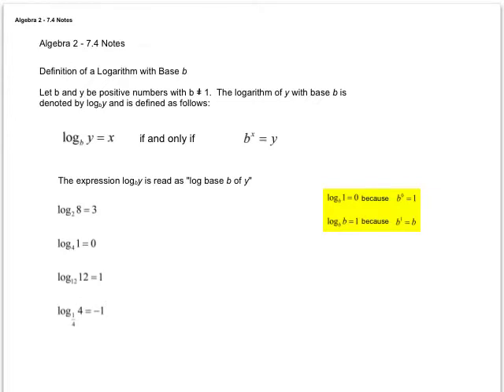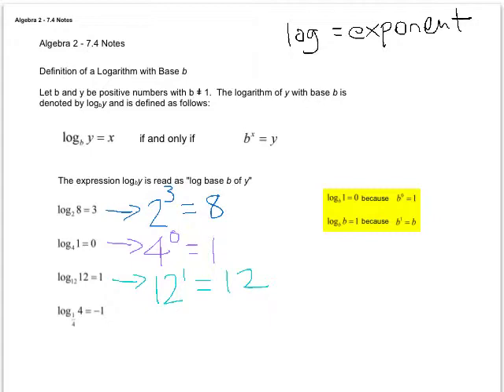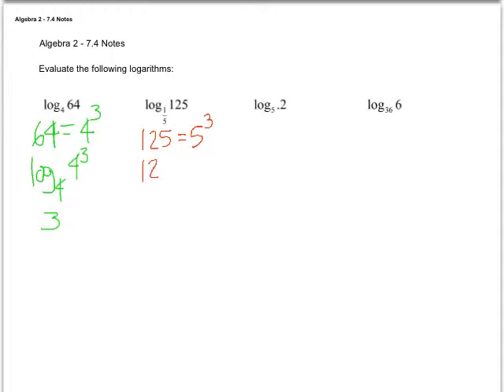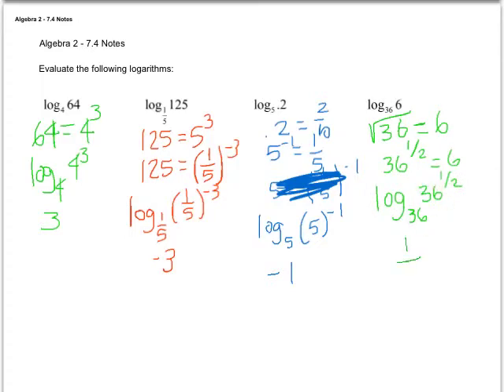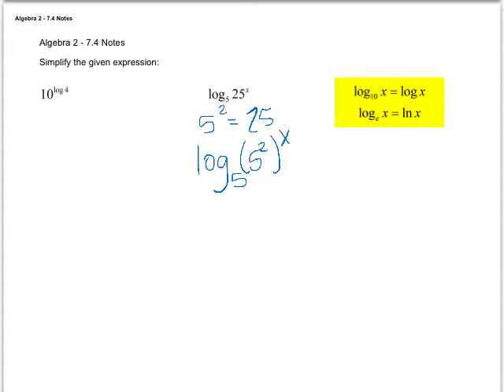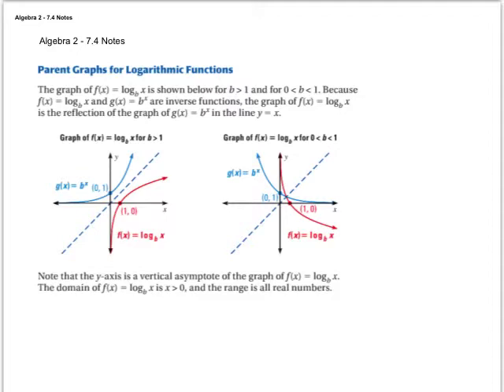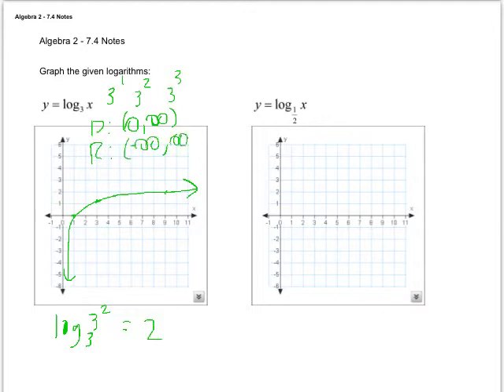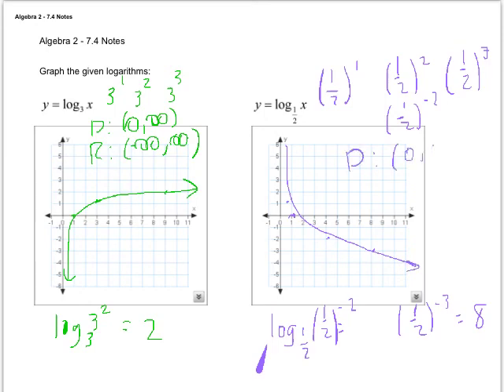Algebra 2 - 7.4 Notes